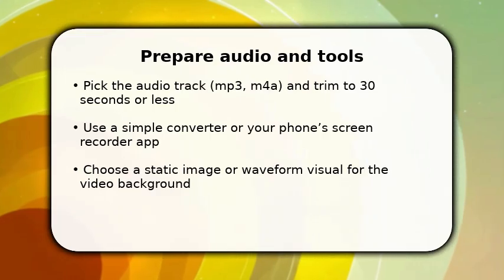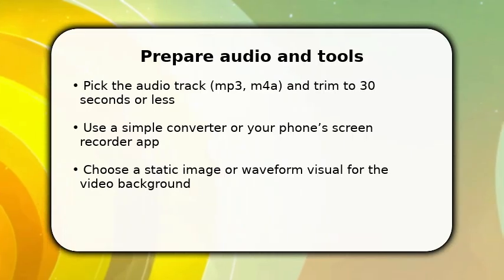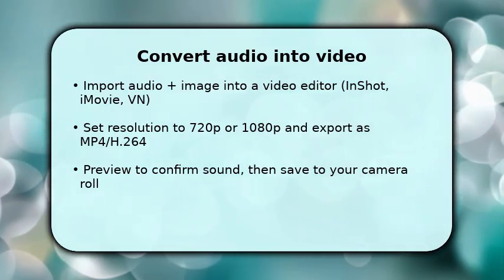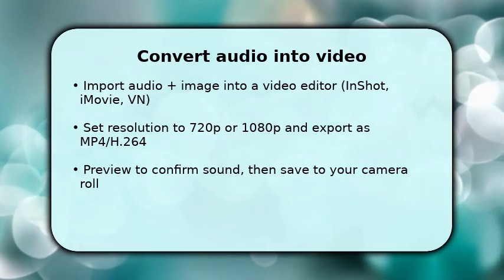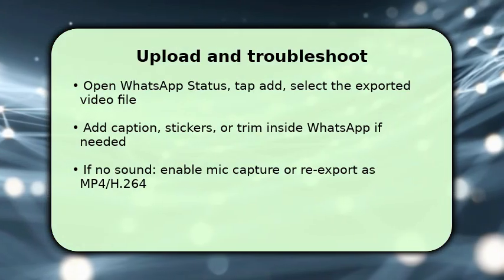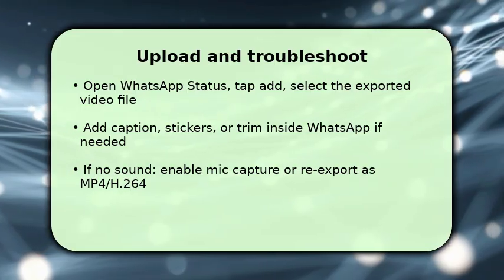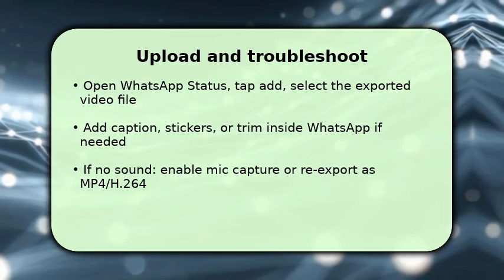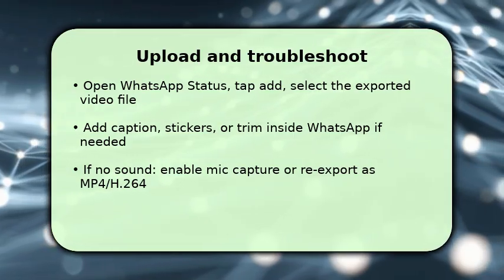How to Share Audio on Whatsapp Status (only Way)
This video provides a step-bythy guide on how to share audio clips directly in your WhatsApp status. Whether you're looking to add sound effects, voice notes or ambient sounds for creative expression within the group chat environment of WhatsApp, this tutorial will walk through each necessary action.

How to Share Audio on WhatsApp Status, Share Sound in Group Chat, WhatsApp Voice Note Tutorial, Adding Ambient Sounds for Creativity, Using Audios Directly from Phone Storage